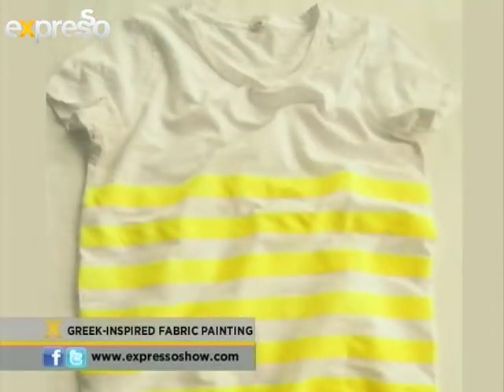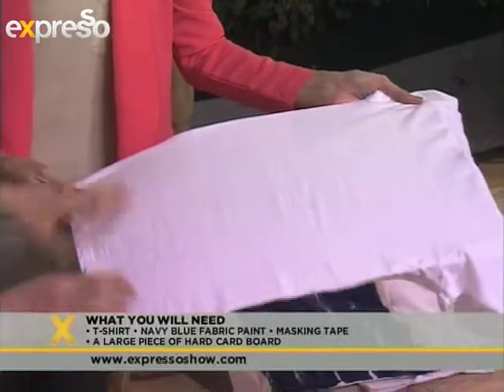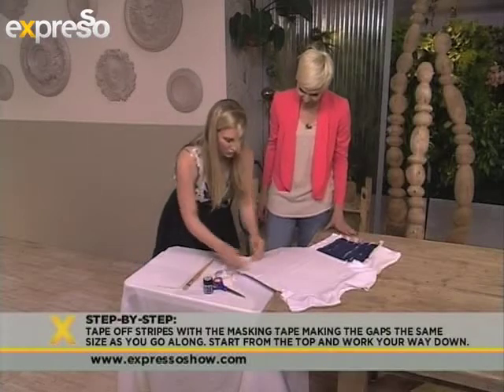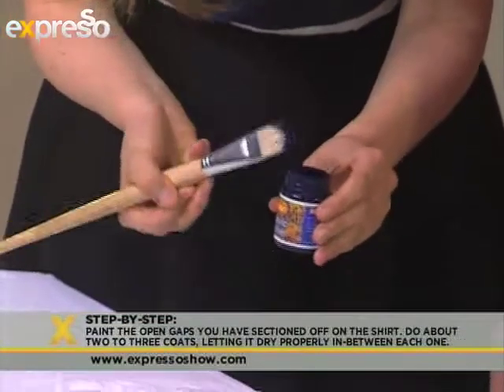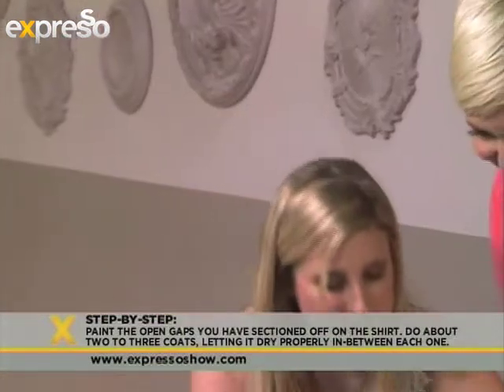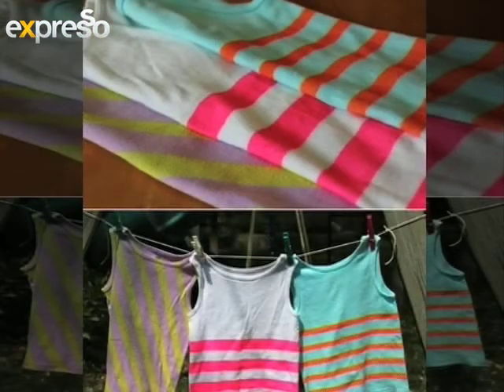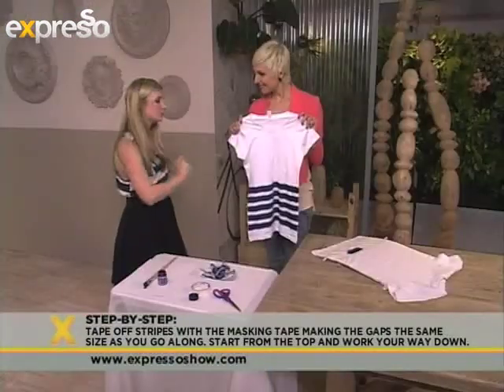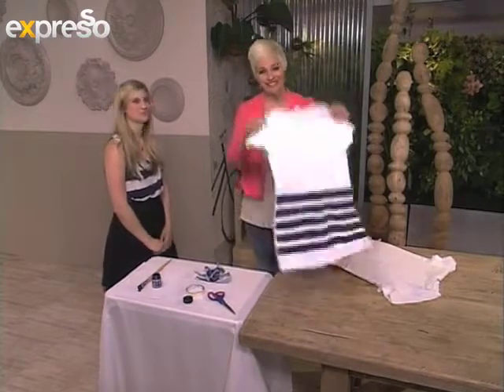Craft: Greek inspired stripes with Matanna Katz (9.10.2012)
Matanna Katz, a party stylist, is back with us on Expresso. This morning she is demonstrating how to update your wardrobe and because today is Greek Day she is using the Greek flag as an inspiration.
Matanna has chosen to do blue, nautical-inspired stripes. But any colours can be used, noting that neons are a huge trend. This DIY can be done on bags and shoes too. Also the stripes don't only have to be horizontal but that they can  be vertical/ multi-directional too.